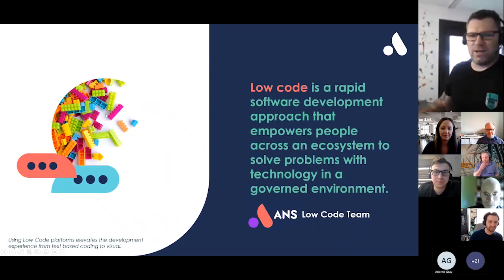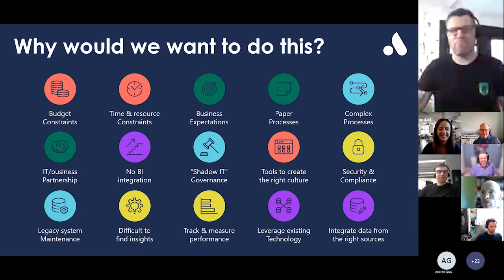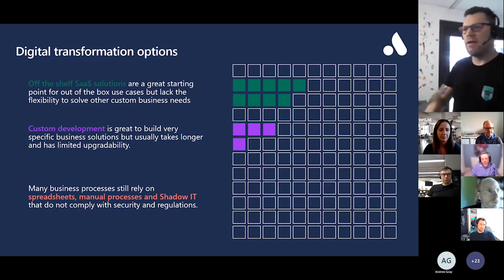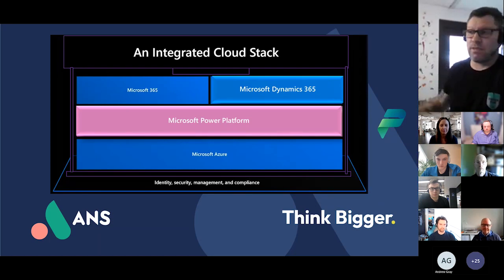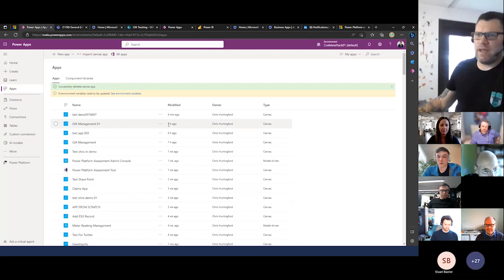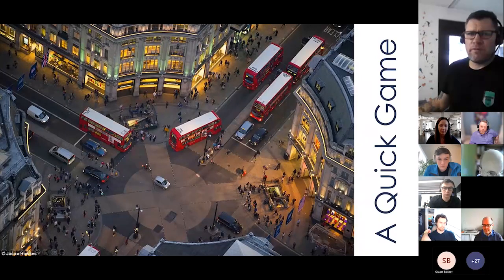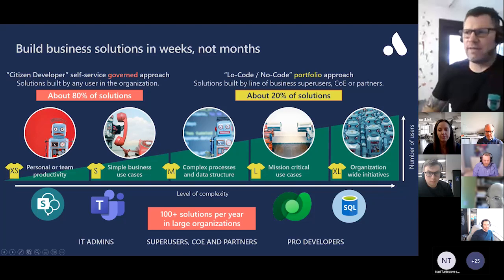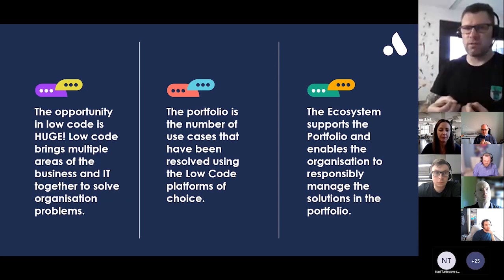It's all About Ecosystems, Not Apps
This is going to be one big VRT, with one big character as our guest speaker, Chris Huntingford 🚀

His zest for interaction and collaboration has led to a fixation on community and an understanding that ANYTHING can be achieved by bringing people together in the right environment.
He believes that we often fixate on making apps but forget that Power Platform & Low Code in general is all about enabling people to use technology to solve business problems, and this takes place in a wider ecosystem.

In this VRT, Chris Huntingford 🚀 will talk about how to enable your organisation to manage and maintain a low-code digital ecosystem.